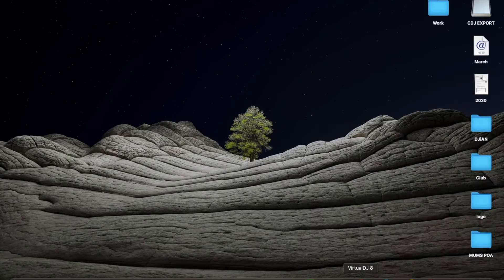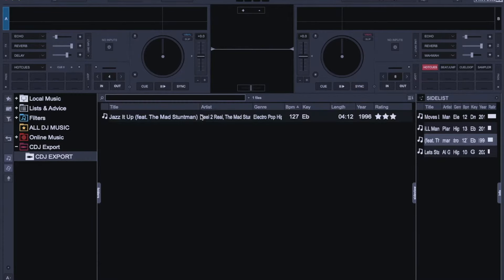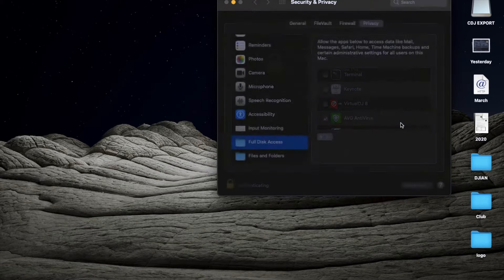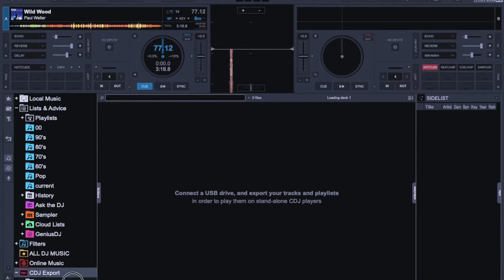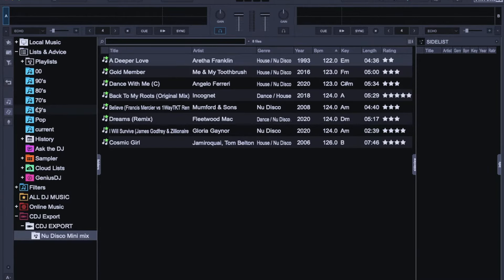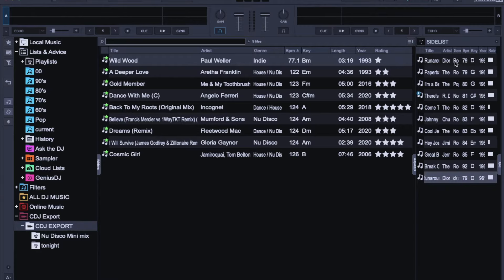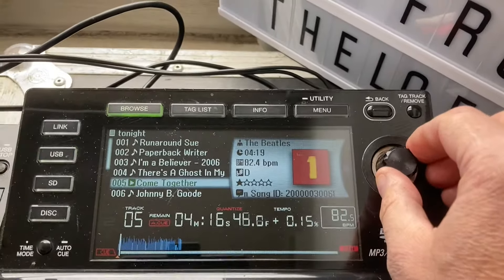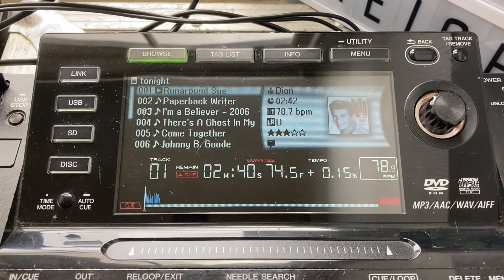VIRTUAL DJ 2021's NEW CDJ EXPORT FUNCTION .FULL BEGINNER DJ WALKTHROUGH.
USING PIONEER & DENON DJ PLAYERS WITH MUSIC FROM VIRTUAL DJ SOFTWARE . USING THE NEW CDJ EXPORT FEATURES. WITH A FULL START TO FINISH WALKTHROUGH. AND SOME GREAT HELP FROM VDJ CUSTOMER SERVICE.

Id love to see you, come along for a Chat and some Tunes.